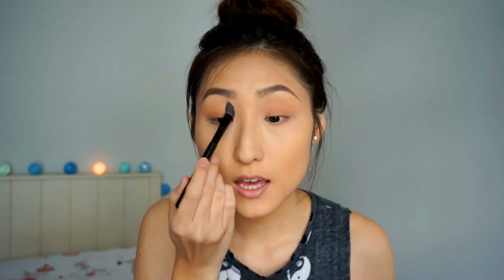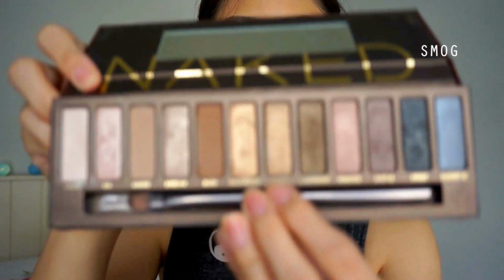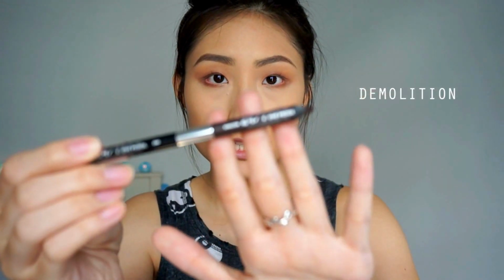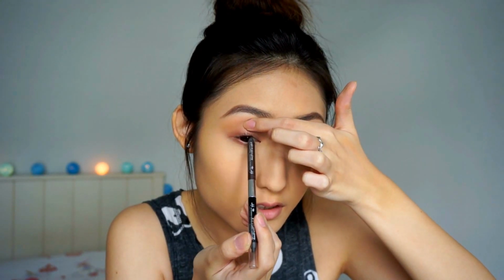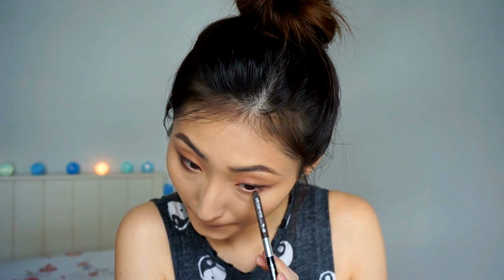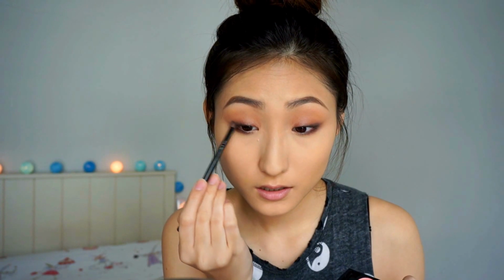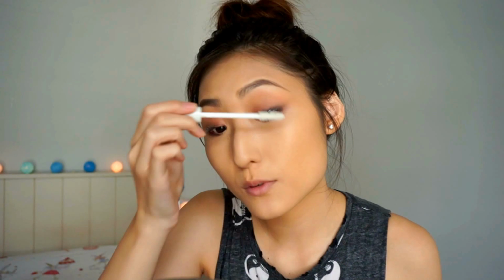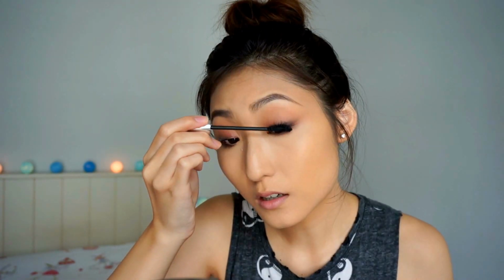SIMPLE SOFT SMOKEY GLAM for day & night - Talk-through Tutorial || Ashley Ahn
♡ Click open for more information! ♡

PRODUCT MENTIONED:
The Body Shop Tea Tree Pore Minimiser
MAC Studio Fix Fluid
Sigma F80 Flat Kabuki
Shu Uemura Hard Formula Eyebrow Pencil - 9 Acorn
Dior Brow Styler Gel
MAC Studio Careblend Pressed - Dark Deep
Sleek Palette (Oh So Special) - Gift Basket, Wrapped Up
Naked 2 Palette - Chopper
Naked Palette - Smog
Shu Uemura Lash Curler
Urban Decay 24/7 Glide On Eye Pencil - Demolition
Dior Lash Plumping Serum
Dior Overcurl Mascara
L'Oreal Curl Impact Collagene Mascara
Sigma F84 Angled Kabuki
The Body Shop Blusher - Cherryaid
Sigma F82 Round Kabuki
MAC Mineralize Skin Finish - Adored
Real Techniques Contour Brush
MAC Eyeshadow - Shroom
Real Techniques Detailer Brush
Shu Uemura False Eyelashes - Partial Soft Cross
Shu Uemura S-curler
Empro Black Diamond Liquid Eyeliner
MAC Fix+
Cynthia Rowley for Avon - Peony Pink
Urban Decay 24/7 Glide On Lip Pencil - Naked 2